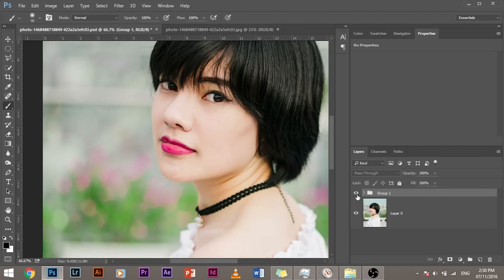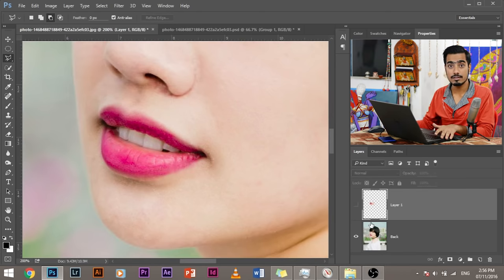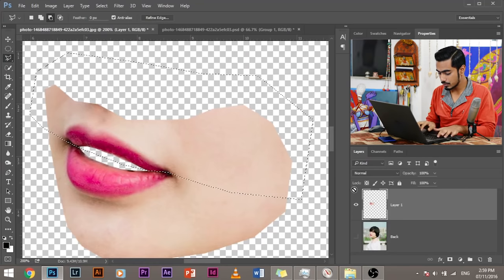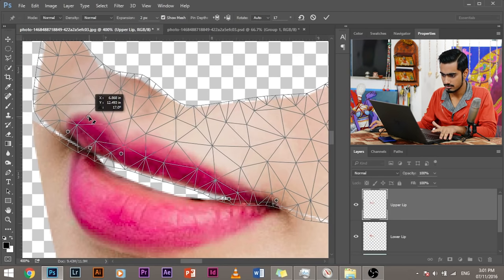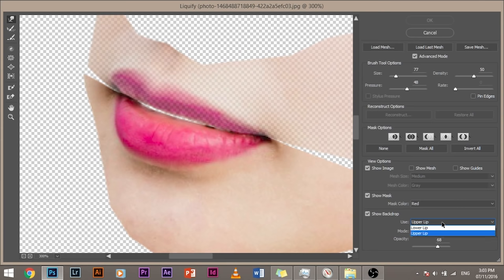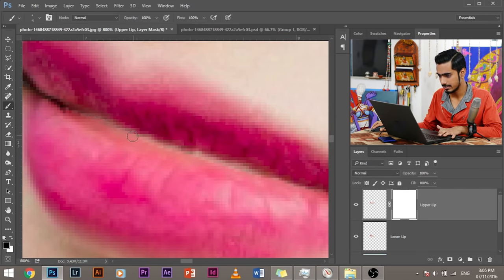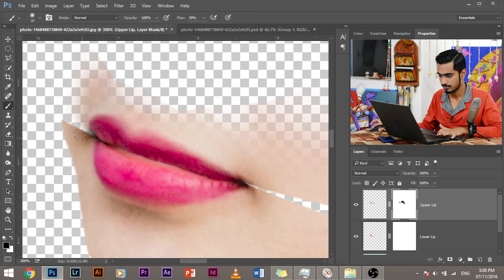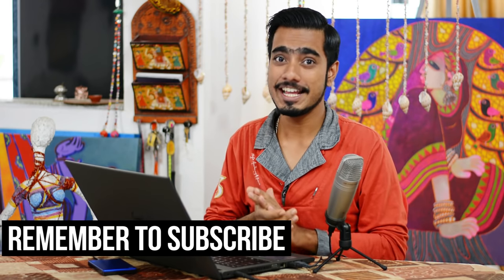How to Close Lips in Photoshop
How to Close your Mouth or Lips in Photoshop

In this AWESOME episode, we’ll learn how to close your lips or your mouth using an amazing technique in Photoshop CC or CS6. Sometimes, during portrait or beauty shots, or maybe, in your own photos of yourself, the mouth stays open for no apparent reason which can at times be unfavorable for the particular kind of shot. In this video, we will use to simple tools to solve that problem.

It is essential to make sure that the shape of lips is perfect before you retouch lips, as much of the emotions and expressions are dependent on the lip structure. Retouching lips in photoshop has mostly been overshadowed by the amount of time we spend on the eyes. It is important to understand that along with eyes, lips also pull the attention of the viewer.

To change or enhance facial expression in photoshop, retouching and editing the structure of lips is very essential especially in portrait images. Also, to intensify the beauty and emotion, the lips need to be really appealing in order to convey the message. The tools that we are going to use are liquify and puppet warp but with one simple trick that will not allow the teeth to hamper the edit.